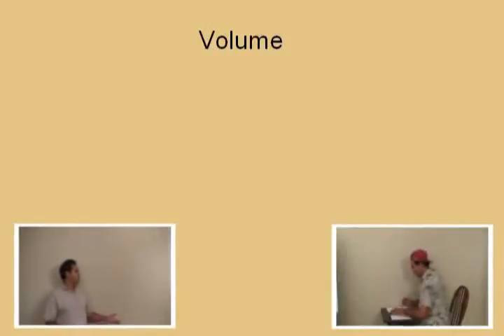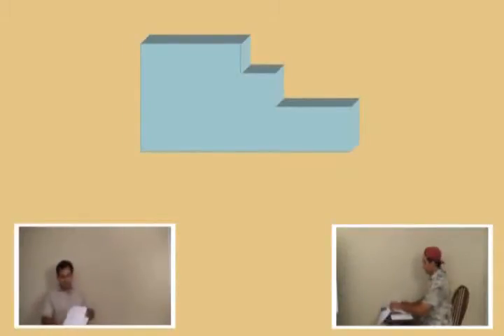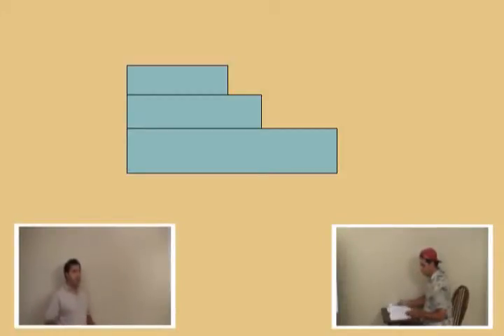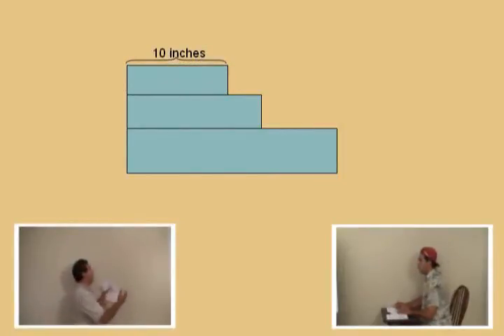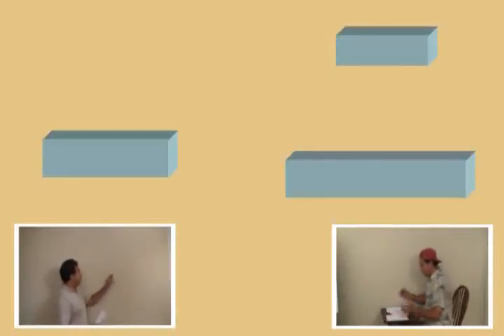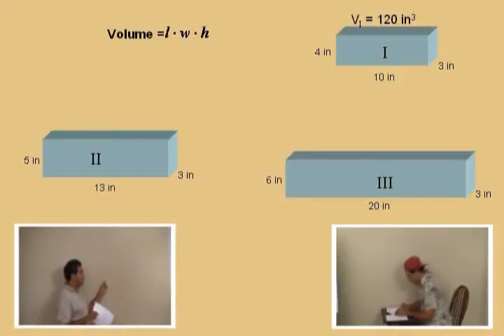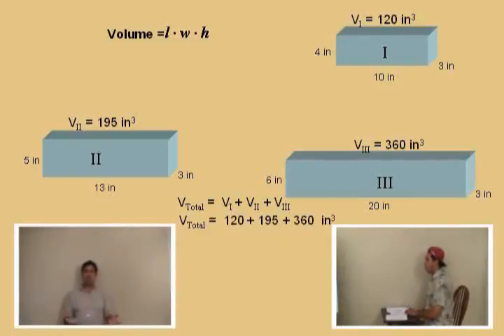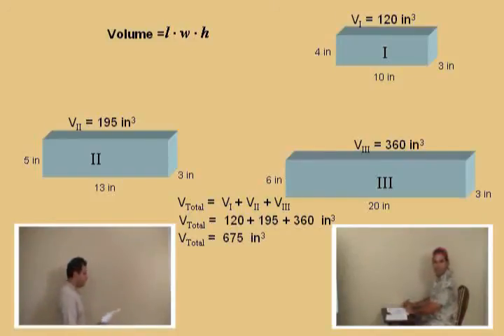Finding Volume using Rectangular Prisms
This is a demo video from a series of supplemental instruction videos I am currently working on.